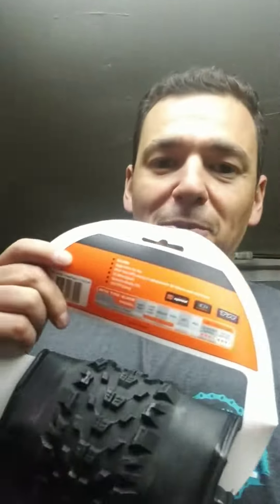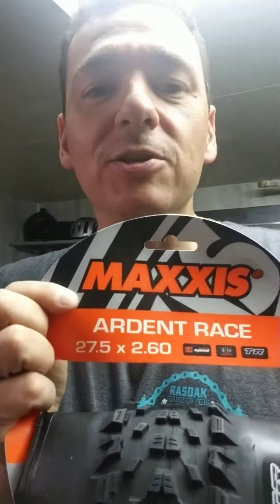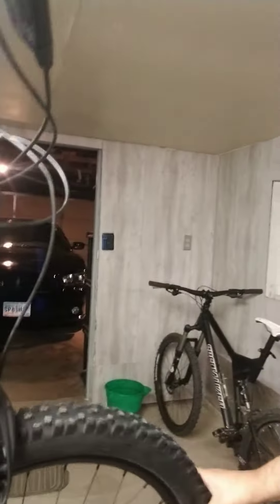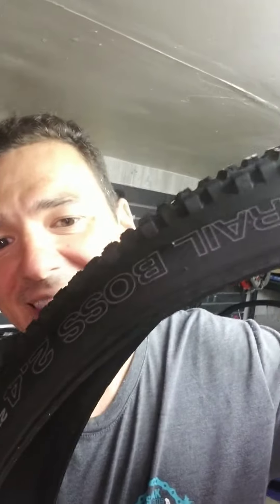May 21, 2020